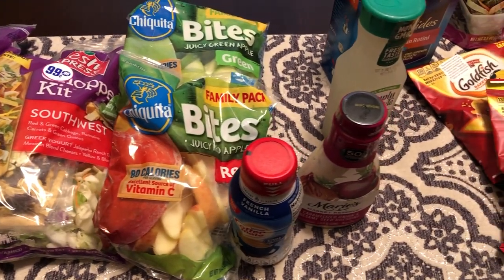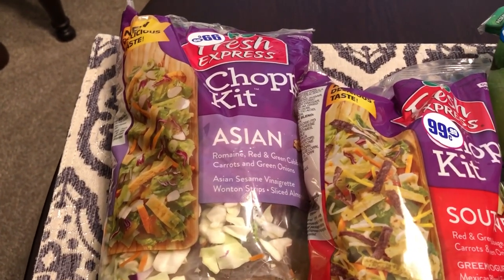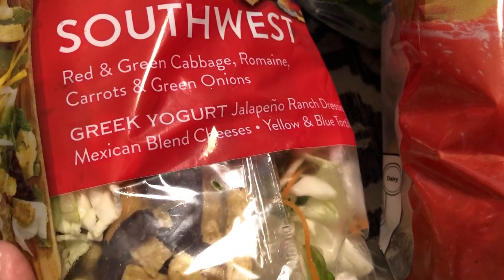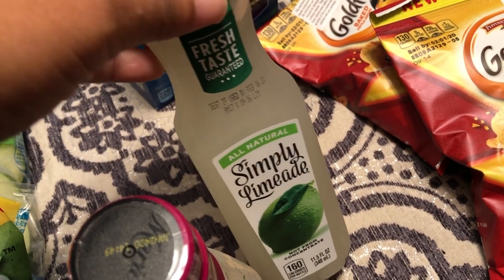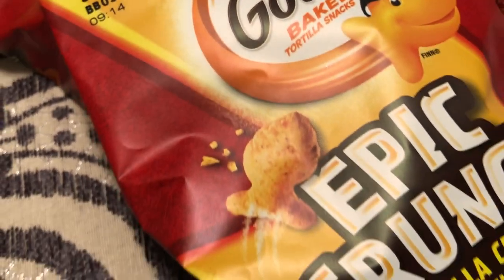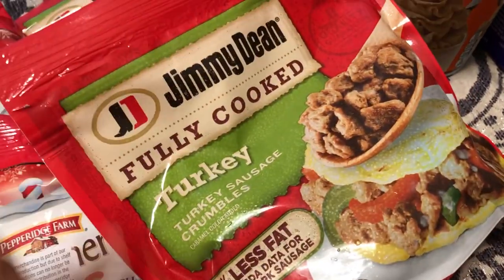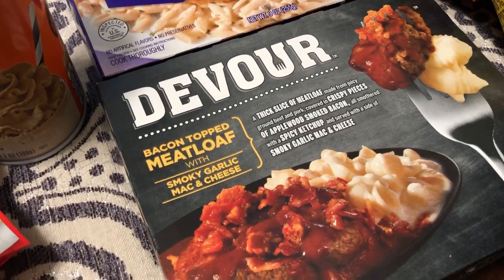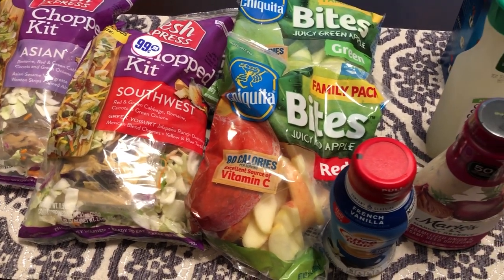99 Cents Only Haul | Name Brand Groceries